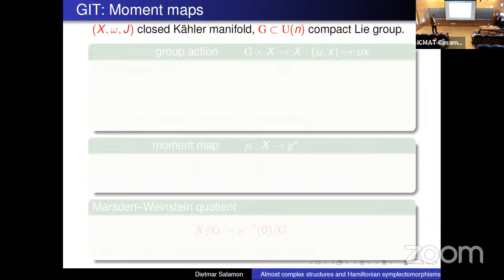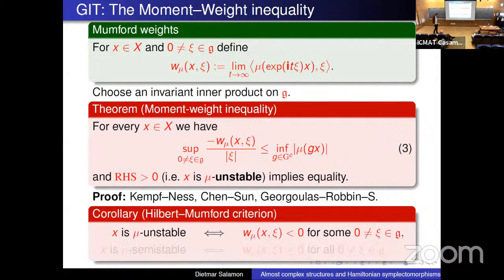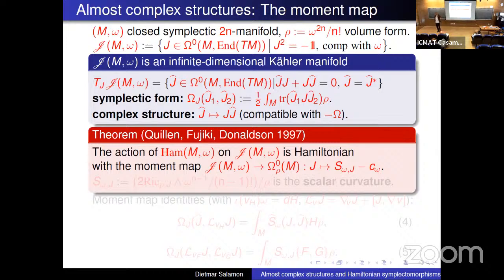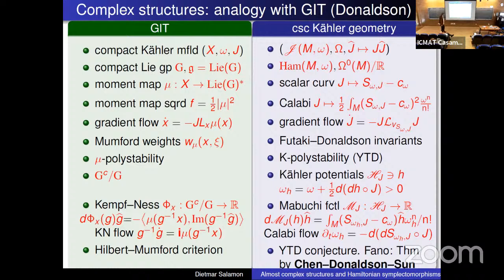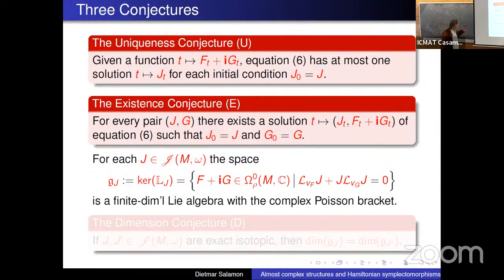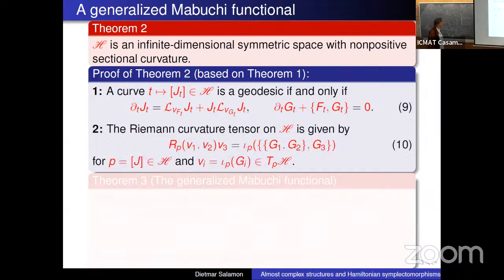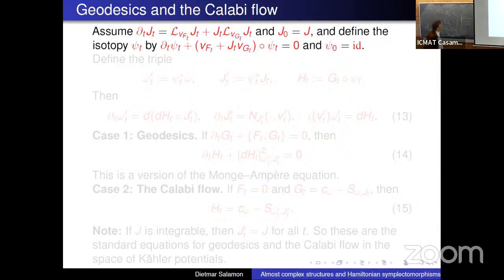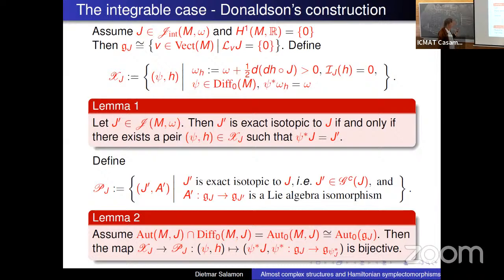"Almost complex structures and Hamiltonian symplectomorphisms", Dietmar Salamon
Moduli spaces and geometric structures. Conference in honour of Oscar García-Prada on the occasion of his 60th birthday

"Almost complex structures and Hamiltonian symplectomorphisms", Dietmar Salamon (ETZ Zürich) (13/09/2022)